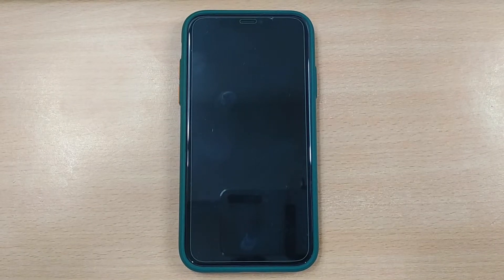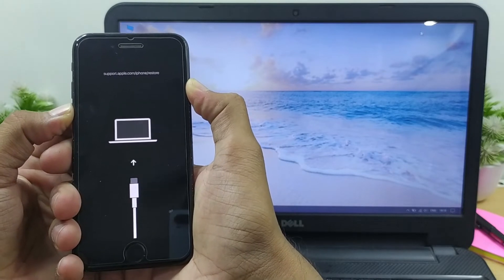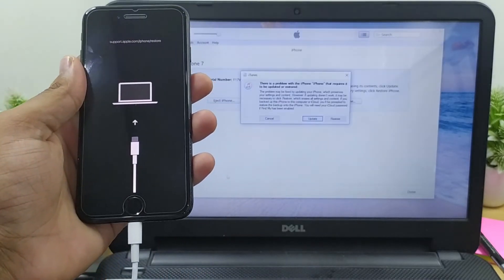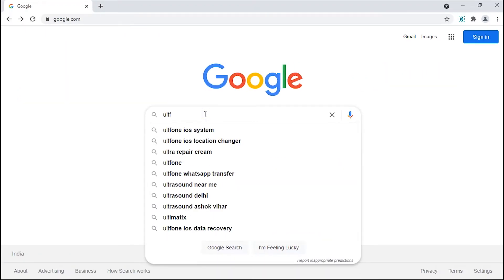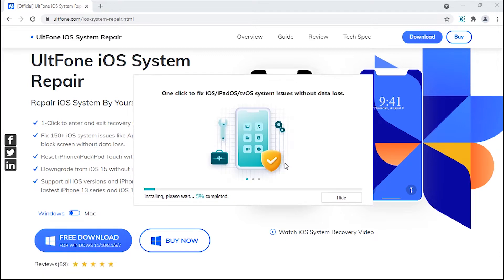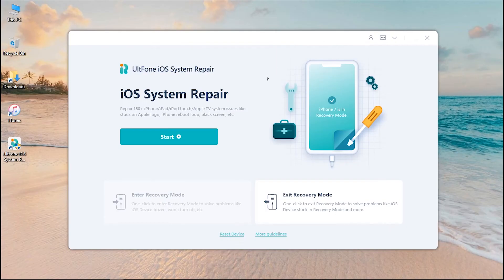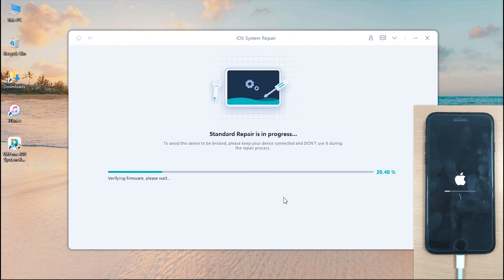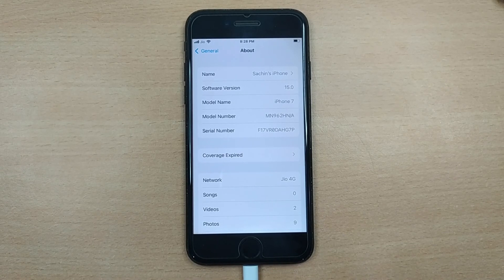Best 3 Ways to Fix on iOS 16/ iOS 17 [2023]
appears on your screen when you try to update to iOS 15? Can't wait to try new iOS 15 features? No worry about it as this video will offer you 3 methods to fix it.

💌Chapters:
00:42 Method 1: Perform force restart
01:43 Method 2: Restore iPhone in DFU mode
03:06 Method 3: Use UltFone iOS System Repair